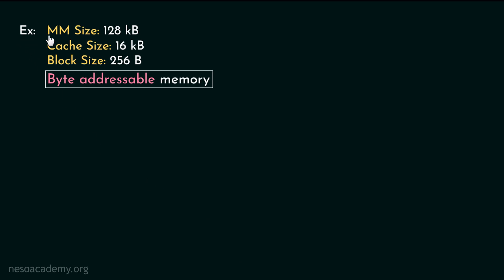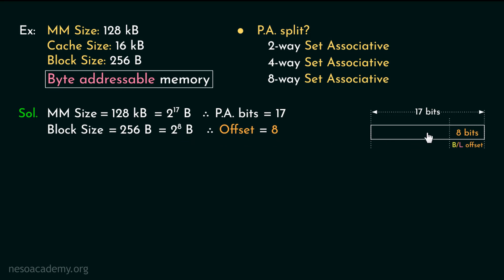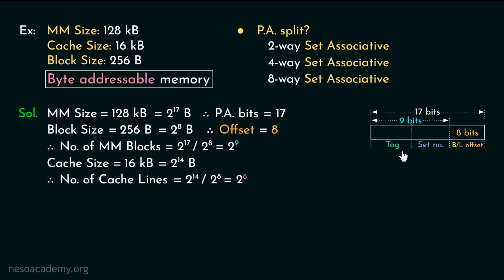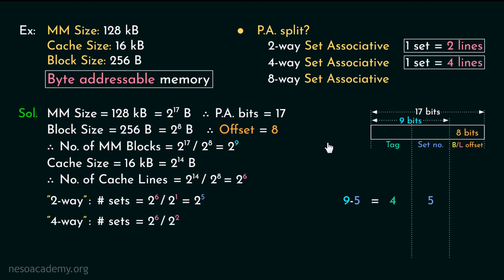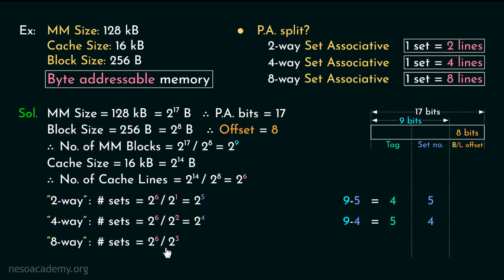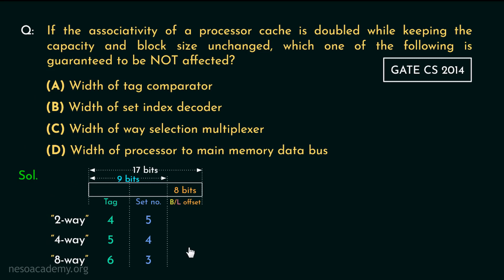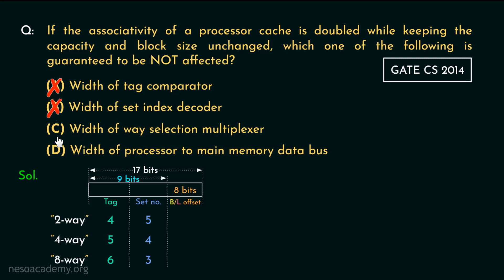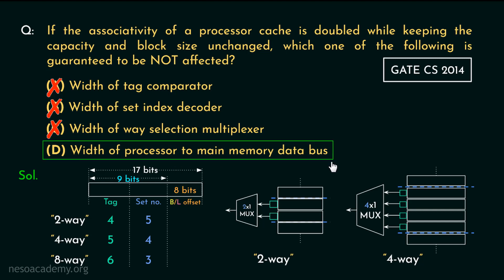Set Associative Mapping – Solved Examples (Part 2)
COA:  Set Associative Mapping - Solved Examples (Part 2)
Topics discussed:
1. Analysis of Physical Address bits' Split in 2, 4 & 8-way Set Associative Mapping.
2. Solved PYQ from GATE CS 2014.